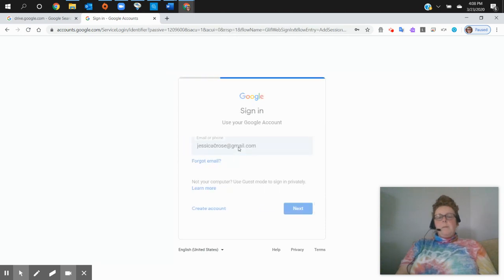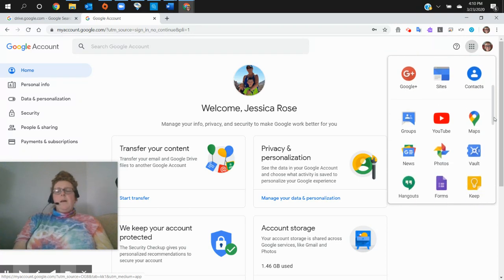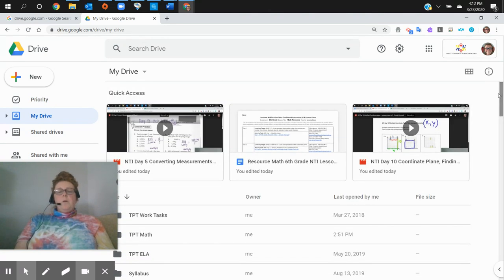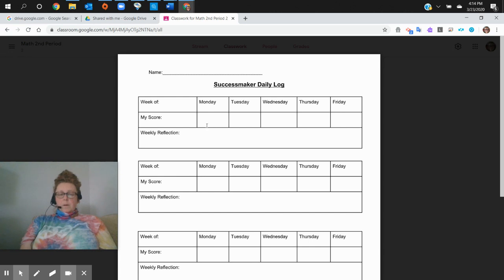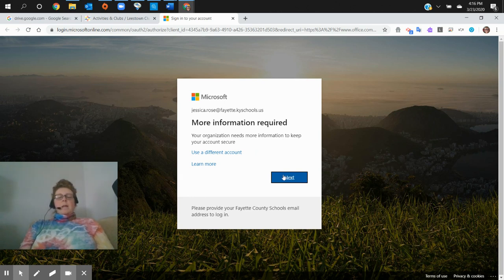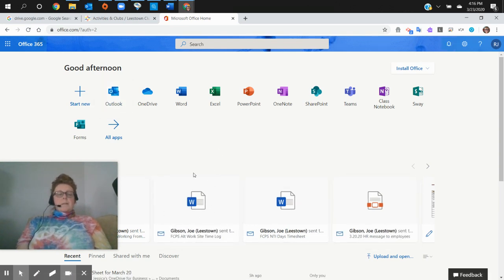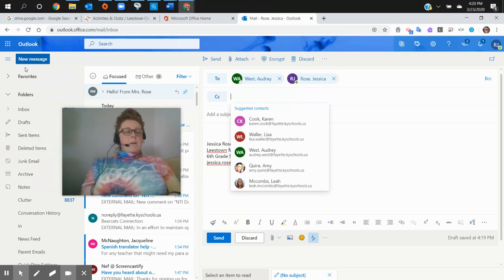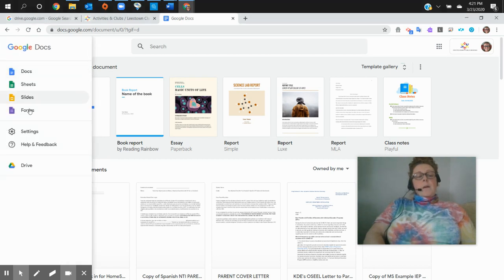Parent Help Video -Drive, Email, Success Maker, Docs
Parent Help Video -Drive, Emails, Success Maker, Classroom, Docs